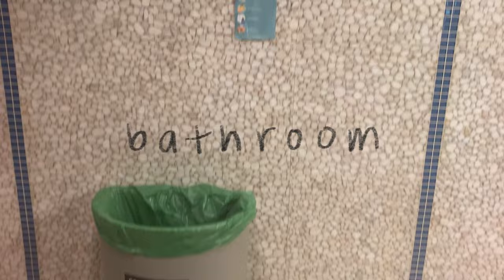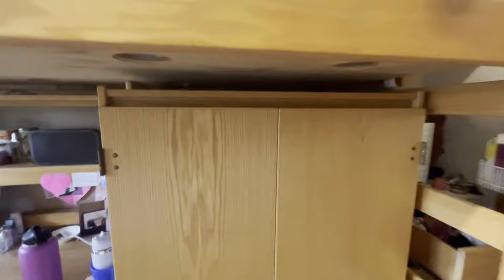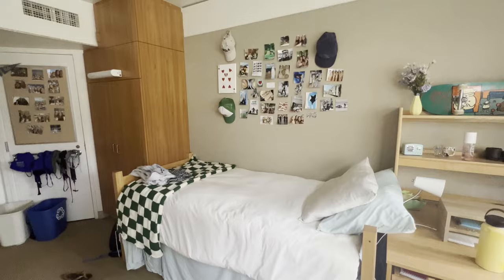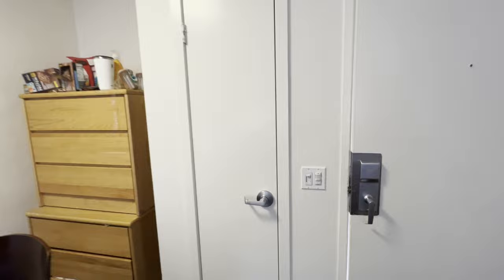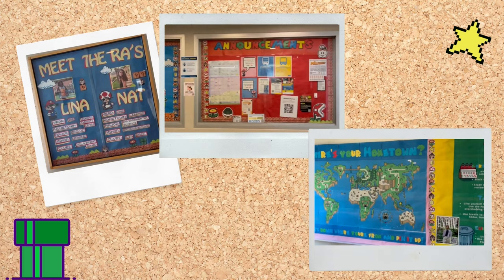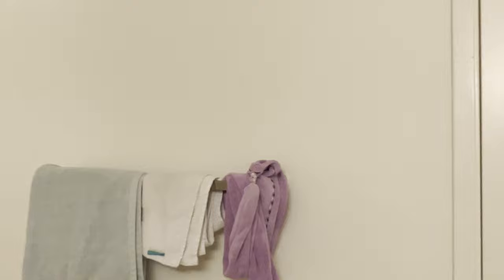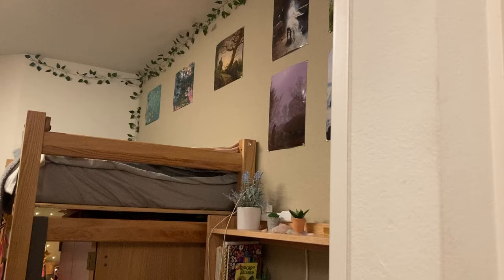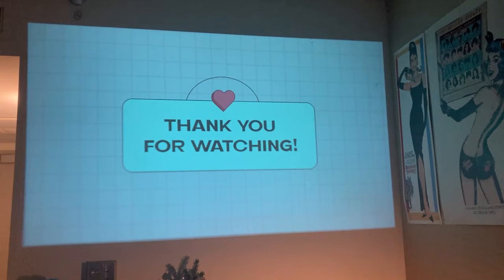UCLA Dorm Tours: 6 Rooms and Buildings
We love love love living on The Hill at UCLA! We're taking you on a tour of SIX different dorms as well as SIX different residential buildings at UCLA 💖.

Students Featured In This Video:
✰ Isabella Bruyere [editor + thumbnail, Dorm #6]
✰ Ariana Stanton [videographer]
✰ Jenny Vu [watermark designer] | @heyjennyvu on IG and TikTok
✰ Gayatri Puppala [Dorm #5 ] |  @guyyuhthree6231  on YT
✰ Gabby Aung [Dorm #4 ] | @gabbyaung on IG
Her Campus at UCLA is a UCLA’s chapter of Her Campus Media, the #1 multimedia magazine written for, dedicated to, and focused on empowering college women. At HC at UCLA, we highlight the best in student journalism and media content creation, featuring local UCLA and Westwood content.

Time Stamps:
00:00 Intro
00:17 Communal Bathrooms
00:52 Laundry Rooms
01:20 Classic Triple  / Sproul Hall
03:39 Deluxe Double / Sproul Cove
08:07 Suite Triple / Hitch Suites
11:30  Plaza Triple Private Bath / De Neve Dogwood
13:43 Plaza Double Shared Bath / Reiber Vista
16:47 Plaza Triple Shared Bath / SV Canyon Point